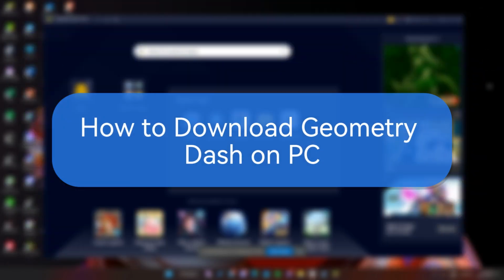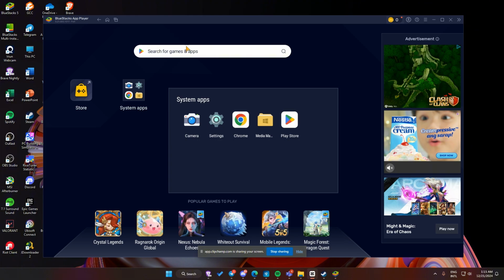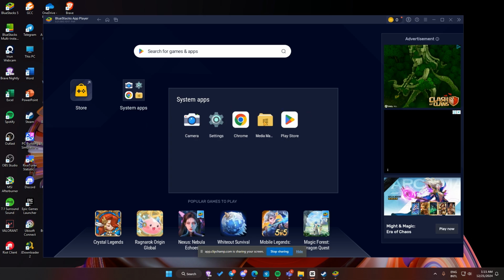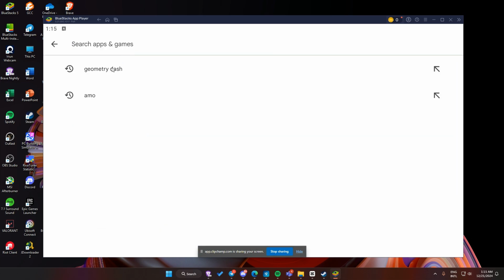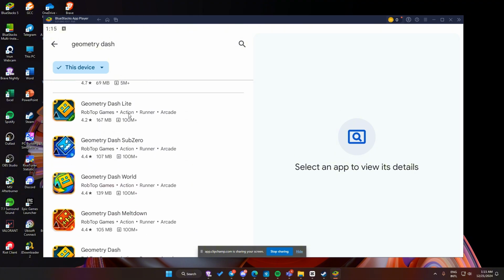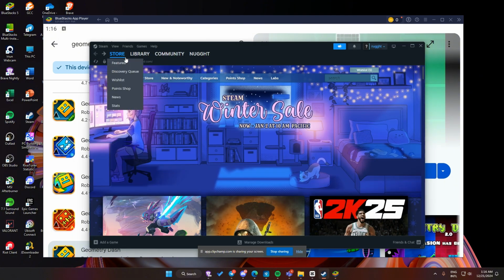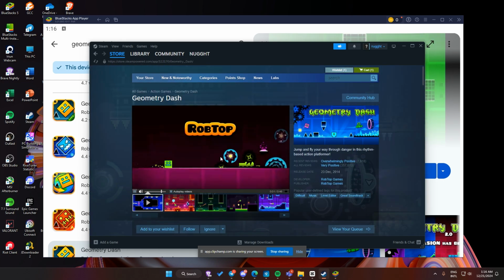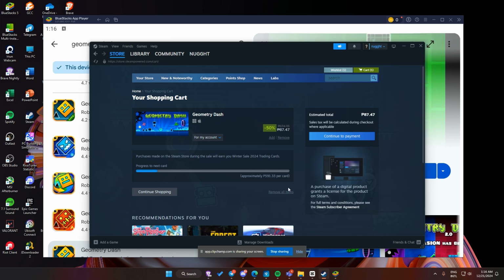HOW TO DOWNLOAD GEOMETRY DASH ON PC NEW UPDATED 2025 GUIDE!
Want to play Geometry Dash on your PC in 2025? In this updated guide, we’ll show you the easiest and safest way to download and install Geometry Dash on your Windows or Mac computer. Whether you’re new to the game or looking to play it on a larger screen, this step-by-step tutorial will walk you through the process and get you playing in no time!

🔹 What You’ll Learn in This Video:

How to download Geometry Dash on PC in 2025 (Windows & Mac)
Step-by-step installation guide for both the Steam version and the free desktop version
How to set up Geometry Dash on your PC for the best gaming experience
Tips for troubleshooting installation issues
2025 updates to the Geometry Dash PC version and features
🔹 Why You Should Watch This Video:

Easy Installation: Follow a simple, clear guide to download and install Geometry Dash on your PC.
Updated 2025 Methods: Learn about the latest ways to play Geometry Dash on your desktop with updated features and fixes.
Play on a Bigger Screen: Enjoy all the action of Geometry Dash with improved graphics and better control on PC.
Steam & Free Version: Whether you’re buying the game on Steam or downloading the free desktop version, we’ll show you the best method for your needs.
🔹 How to Download Geometry Dash on PC:

Visit Steam or the Official Website: To get Geometry Dash on your PC, open Steam and search for "Geometry Dash," or visit the official Geometry Dash website to download the desktop version.
Install Steam or Open the Downloaded File: If you’re using Steam, click “Install,” and if you’re using the desktop version, double-click the downloaded file to begin the installation.
Follow Installation Prompts: Complete the installation by following the on-screen instructions to install Geometry Dash on your PC.
Launch the Game: Once installed, you can launch Geometry Dash directly from Steam or the desktop shortcut and start playing!
Customize Settings: Set up your preferred controls, audio, and graphics settings to optimize your gaming experience.
🔹 For More Geometry Dash Tips & Updates: Don’t forget to like, share, and subscribe for more 2025 guides, tips, and tutorials on downloading and playing Geometry Dash, as well as discovering new features and game modes!